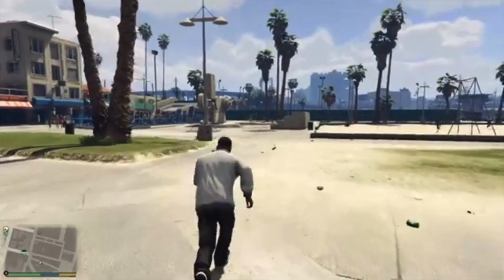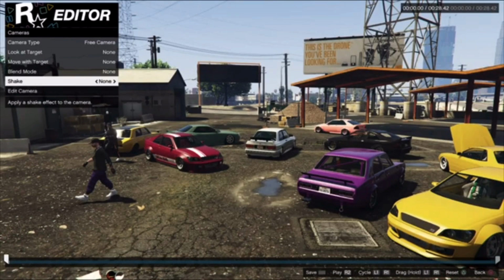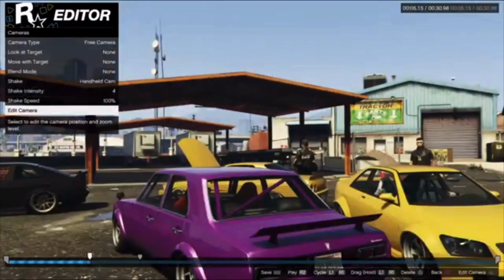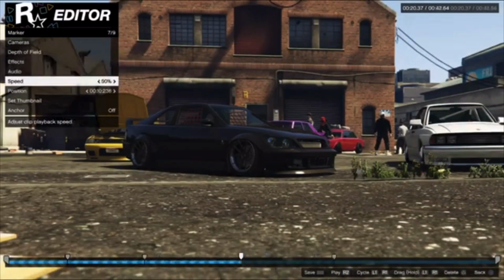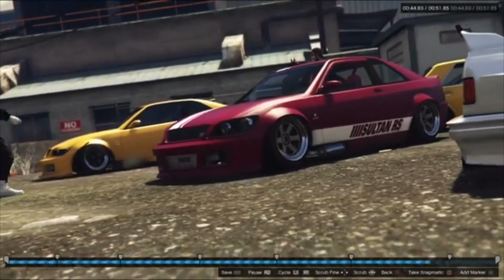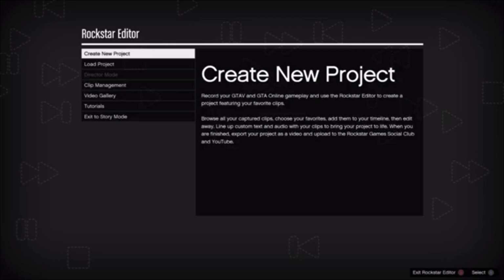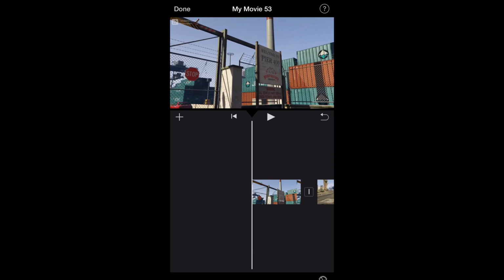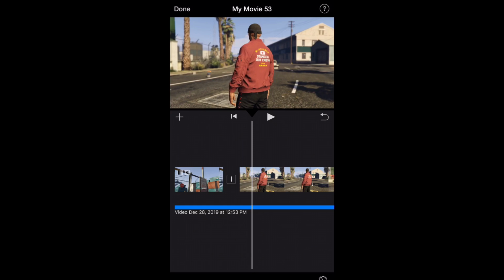Making Videos With Rockstar Editor!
This is my way in doing videos without buying anything to edit with! This is probably the easiest way! I hope you enjoy and if you have questions please comment them! I want to hit 1000!